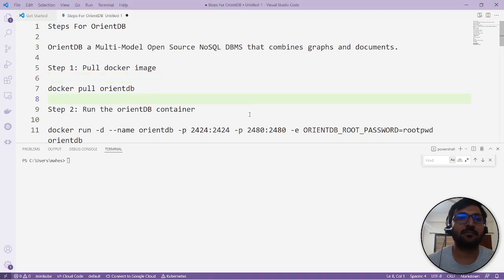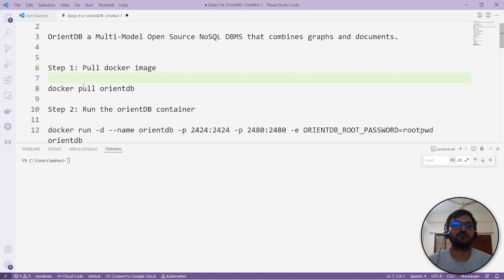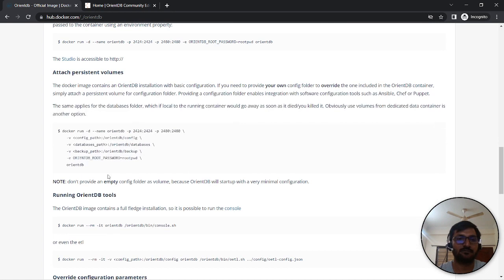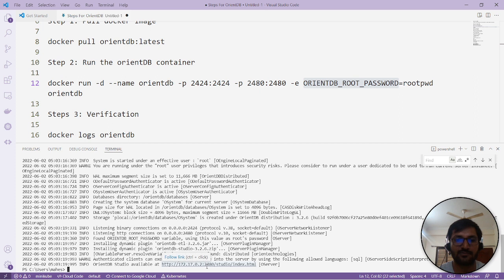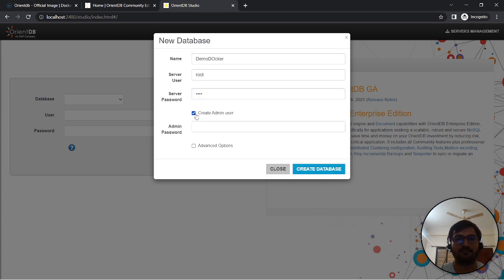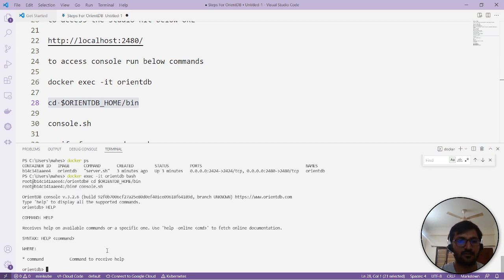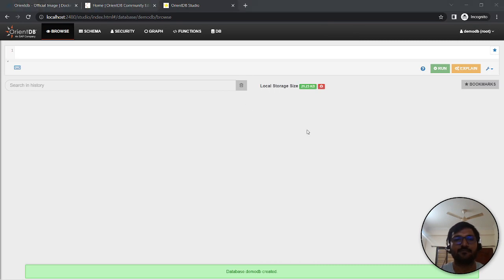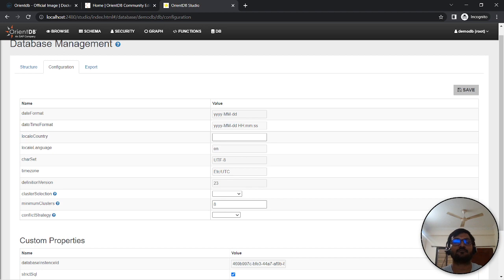OrientDB docker setup in your local machine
Use OrientDB in your local without installation.
Steps For OrientDB

OrientDB a Multi-Model Open Source NoSQL DBMS that combines graphs and documents.

Step 1: Pull the docker image

docker pull orientdb:latest

Step 2: Run the orientDB container

docker run -d --name orientdb -p 2424:2424 -p 2480:2480 -e ORIENTDB_ROOT_PASSWORD=rootpwd orientdb

Steps 3: Verification

docker logs orientdb

Step 4: Access studio and console

to access the studio hit below URL

to access console run below commands

docker exec -it orientdb

cd $ORIENTDB_HOME/bin

console.sh

verify few commands such as

HELP

HELP SELECT

CONNECT remote:localhost root rootpwd

LIST DATABASES